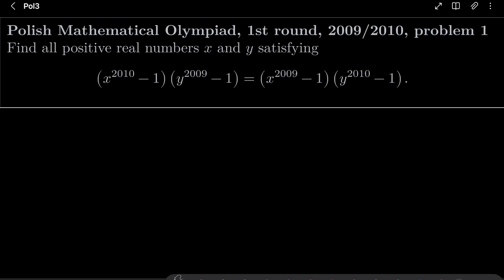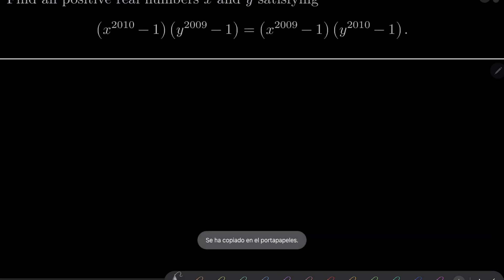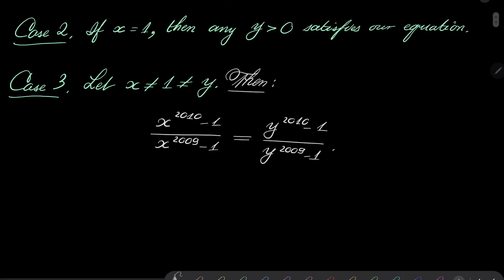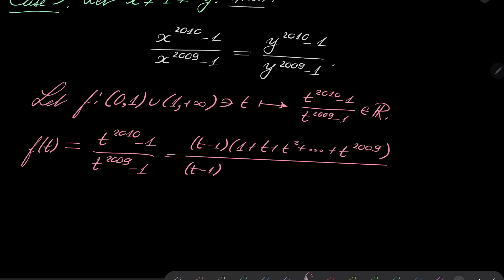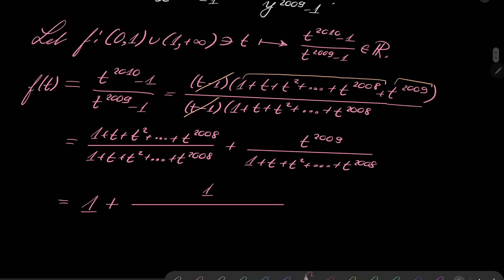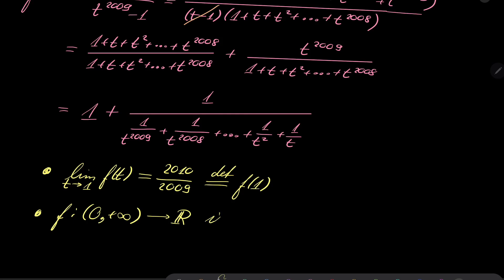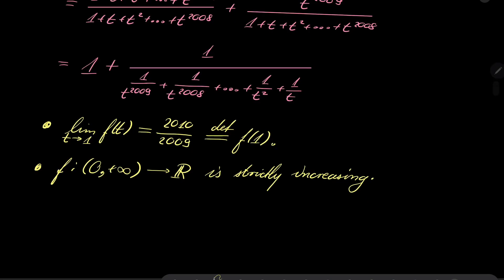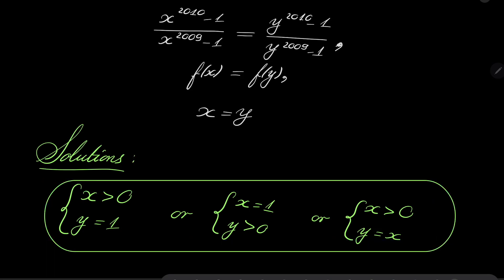Polish Mathematical Olympiad, 1st round, 2009/2010, problem 1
Solving an equation in two variables. The crucial observation is that this problem can be reduced to checking the injectivity of some function. This problem is taken from the Polish Mathematical Olympiad, 2009/2010.